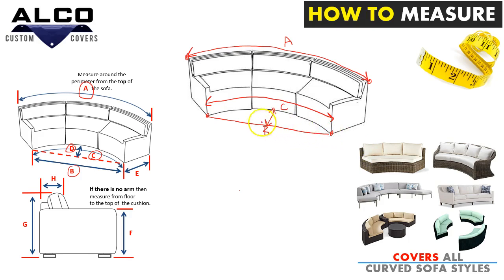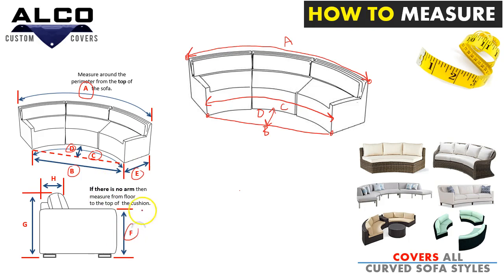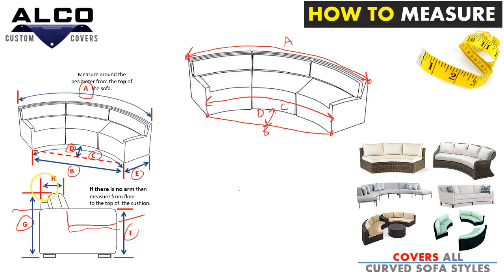How to Measure For A Outdoor Curved Sofa Covers – Style 1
How to properly measure for a ALCO outdoor custom waterproof Curved Sofa Cover. Custom made for a perfect fit.